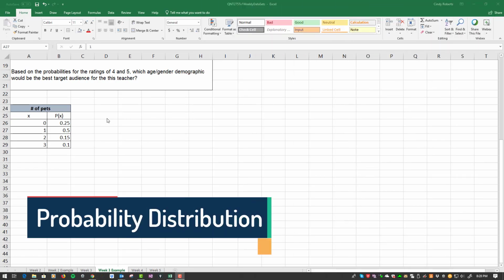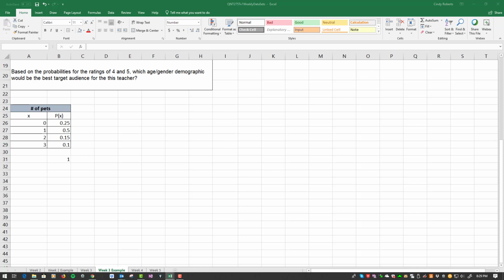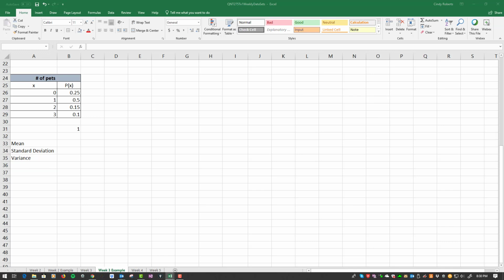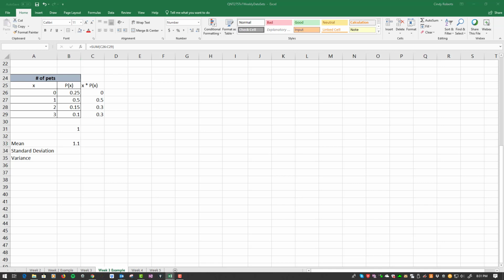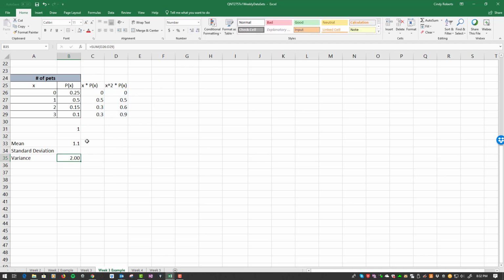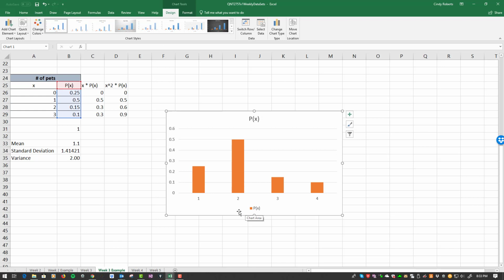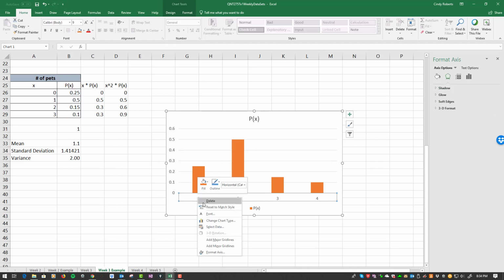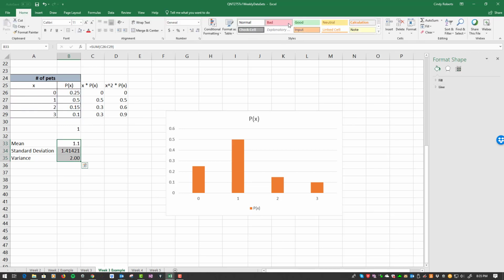Probability Distribution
Finding the mean, variance and standard deviation of a probability distribution